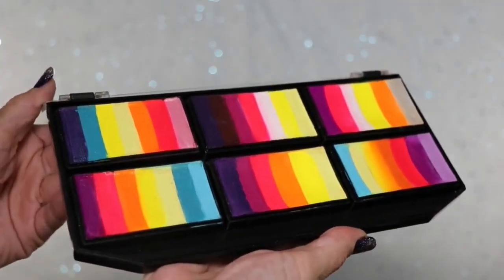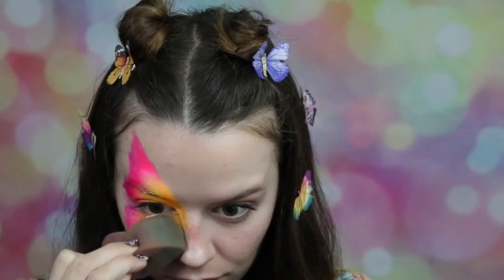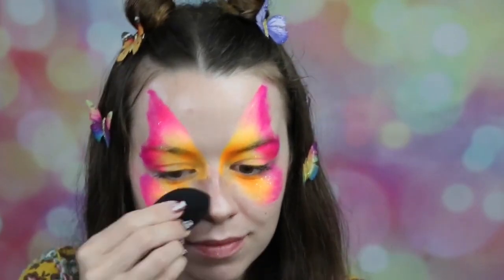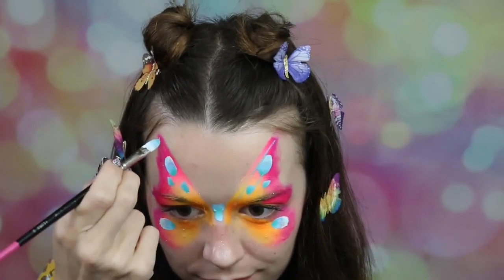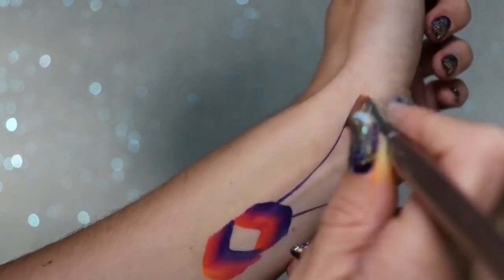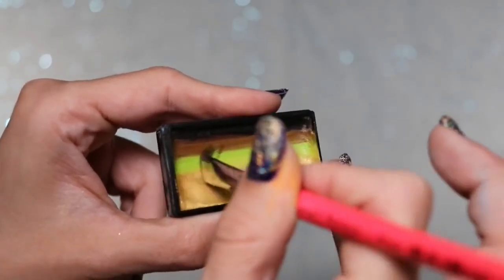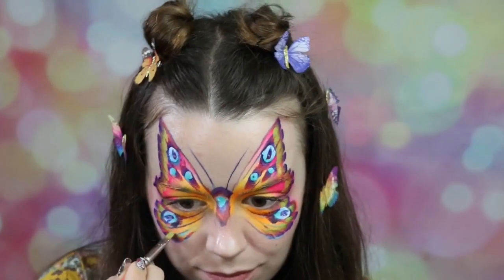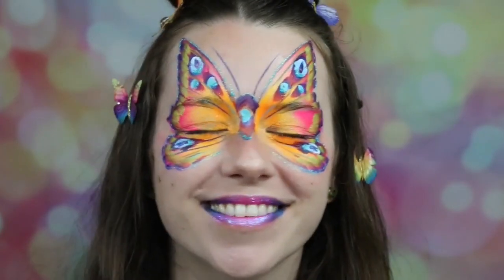In Depth Butterfly Face Paint Tutorial | One Stroke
i n s t a g r a m @shawnafae

Leannes Vivid Rainbow Petal Palette

Paint Pal High Density Sponge

Vivid Glitter White Holo

American Painter 1/2 angled brush (discontinued, I recommend Sparkling Faces 1/2 angled)

Global Firefly Split Cake

Flora 8 pink tip

Wolfe White

TAG Light Blue

Superstar Peacock shimmer

Leannes rainbow angled brush

Fusion Body Art Fern Split Cake

FAB Sapphire shimmer

FAB Magenta Shimmer (discontinued, I recommend Fusion Magic Magenta)

American Body Art Glacier blue glitter gel